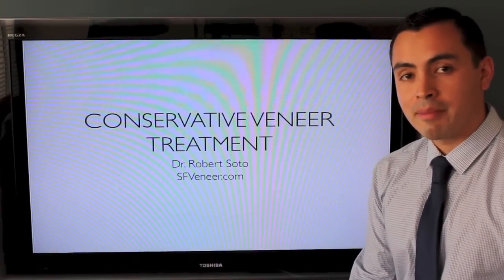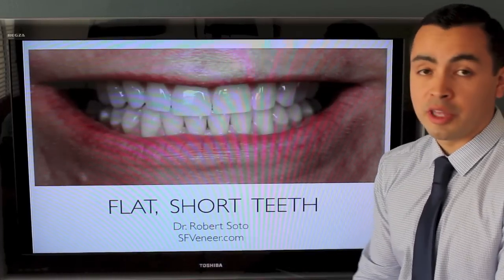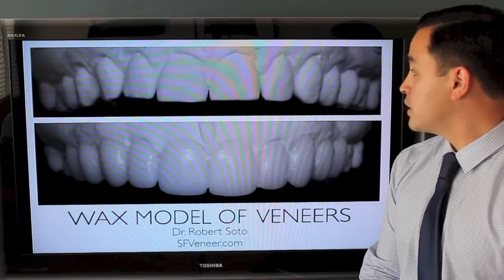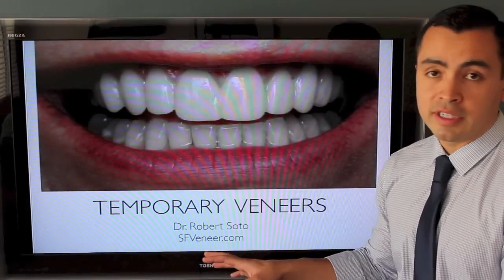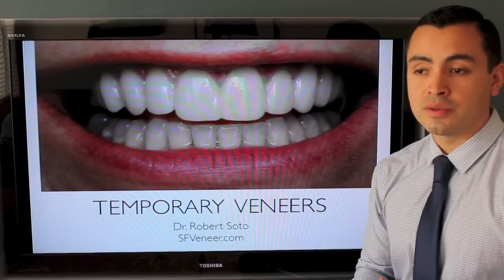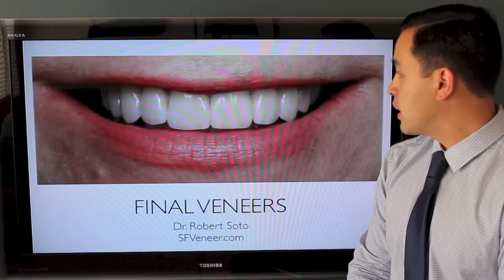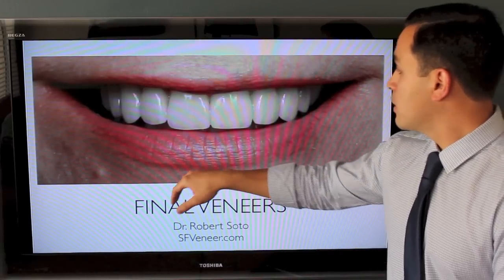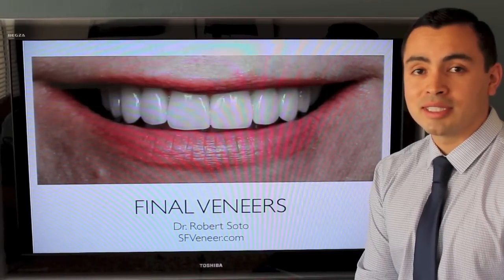Dental Veneers, San Francisco Cosmetic Dentist, Robert Soto DDS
Dr. Robert Soto is a cosmetic and general dentist in San Francisco.  He is trained in the art and science of transforming smiles with porcelain veneers, cosmetic bonding and Invisalign orthodontics.
for more information and examples of smile transformations.
Robert Soto D.D.S. 450 Sutter Street, Suite 2040, San Francisco CA. 94108